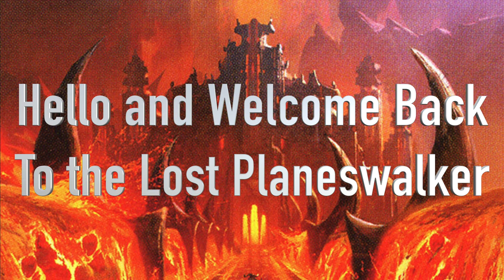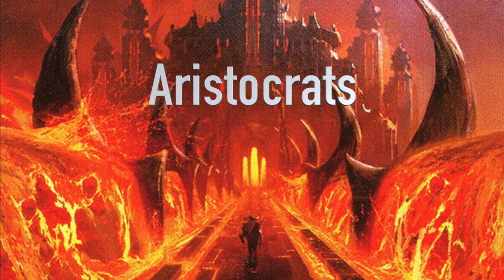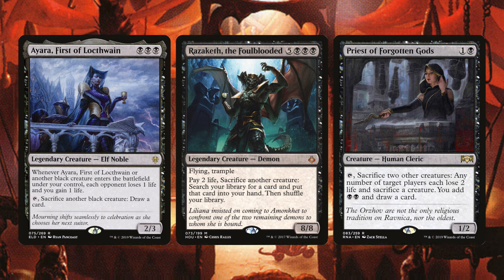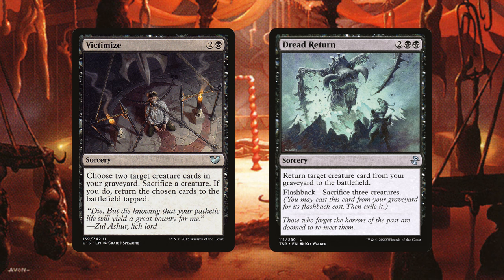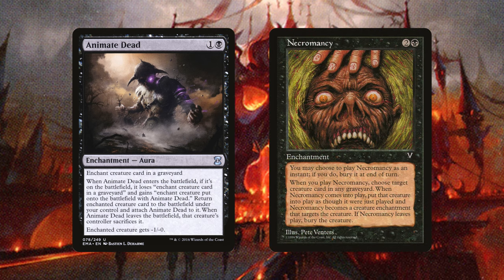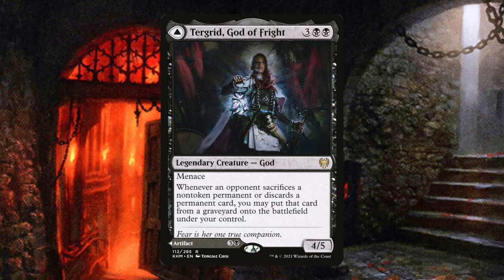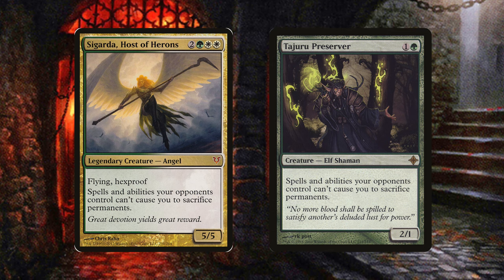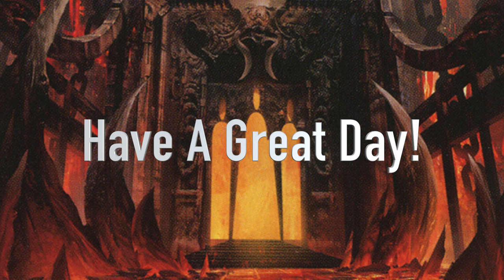Back to the Basics - Sacrifice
Hello and welcome back to another back to the basics. This week we cover sacrifice and how you can use it. This is an evergreen keyword action near and dear to my heart. I hope you enjoy and learn a thing or two. Have a great day!